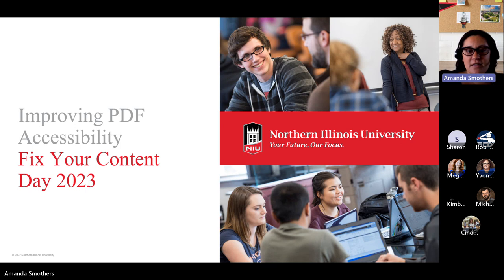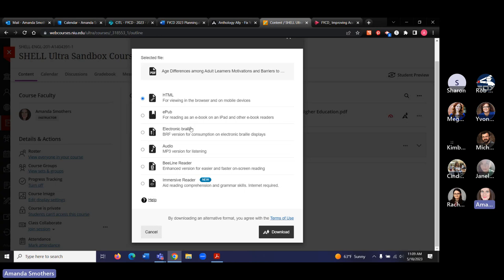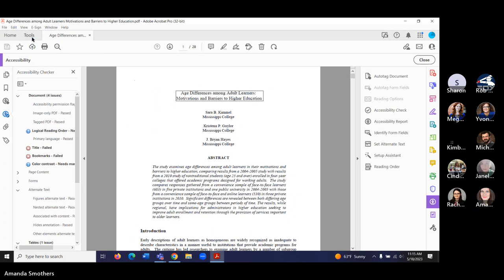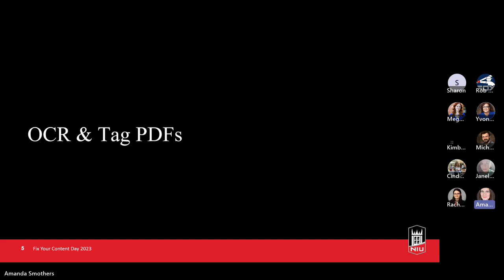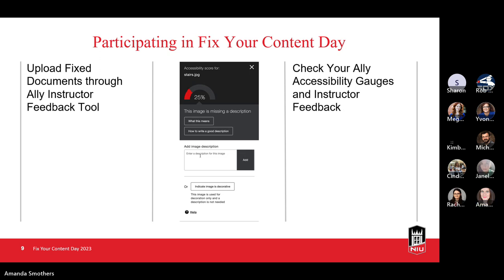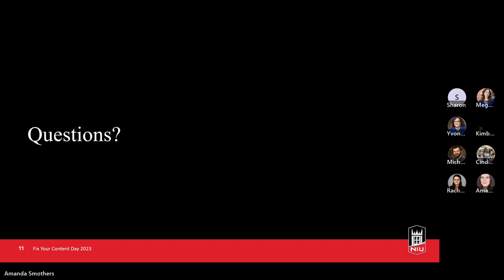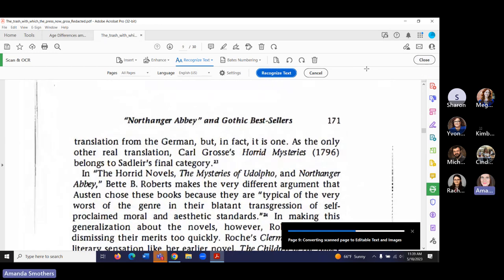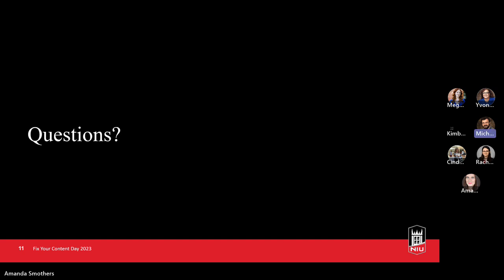FYCD Improving PDF Accessibility (May 18, 2023)